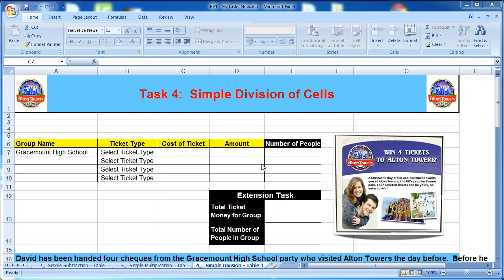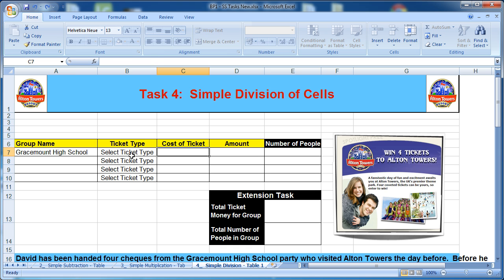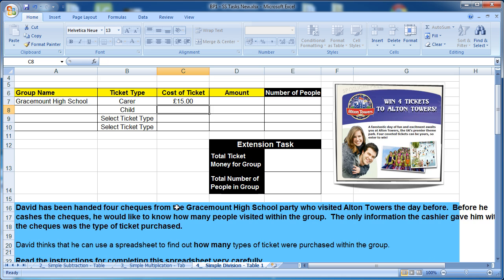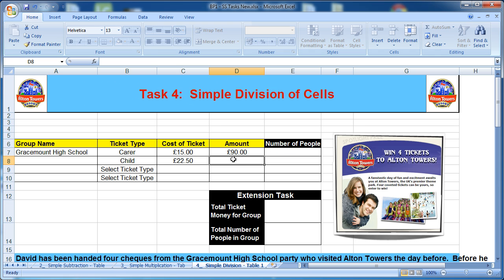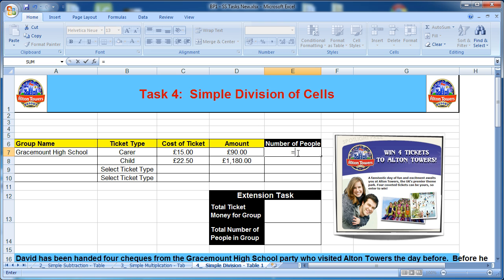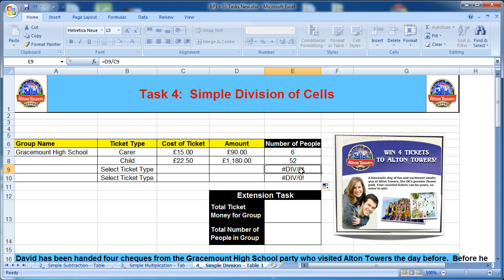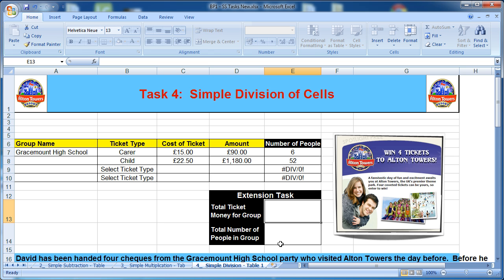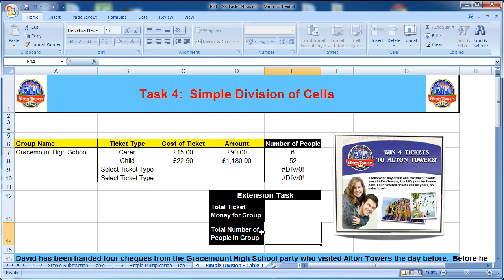Alton Towers - Excel 4